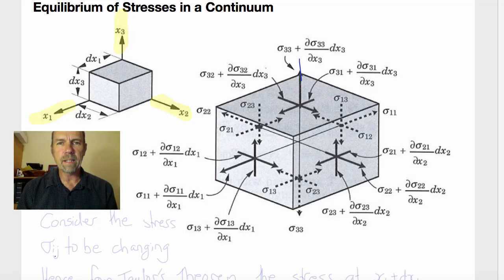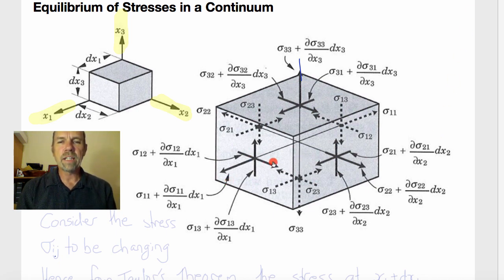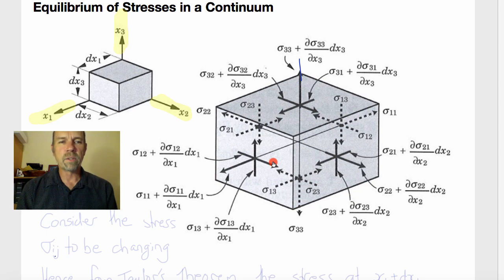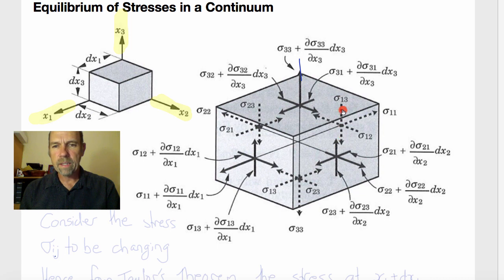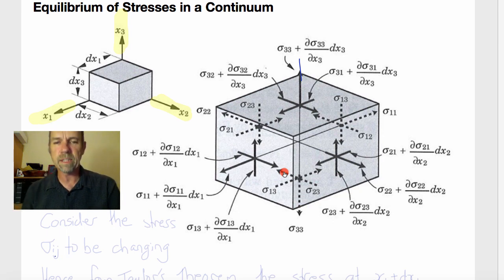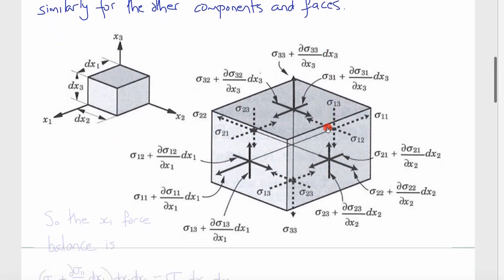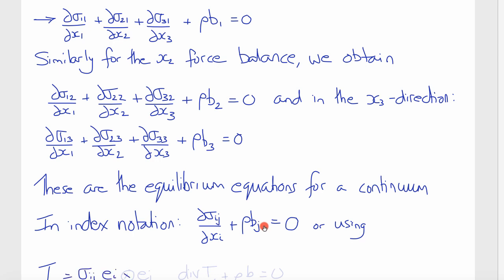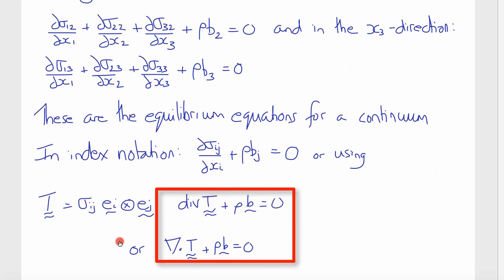BENG 110: Stress Equilibrium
Equilibrium Conditions for Stress in a Continuum